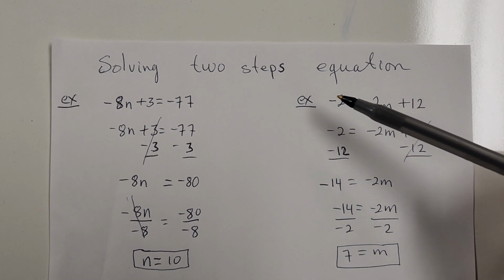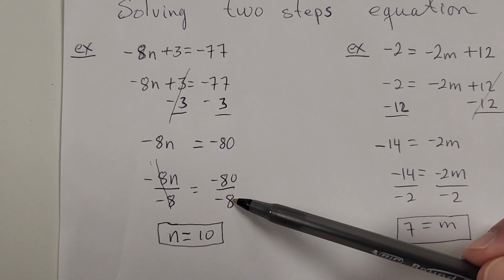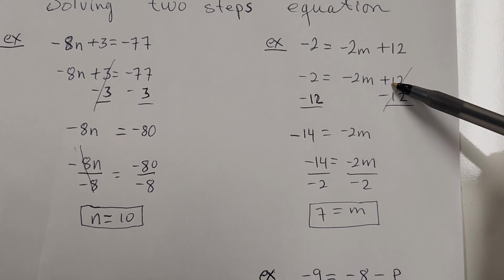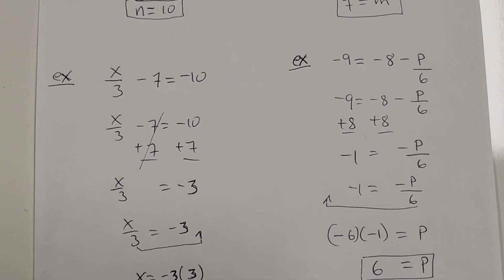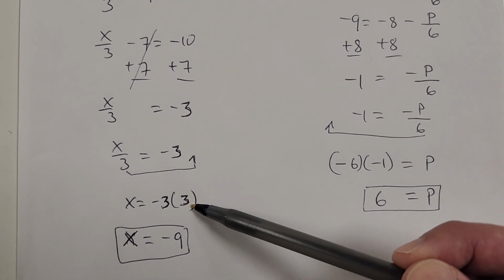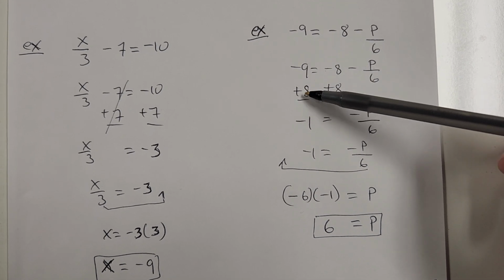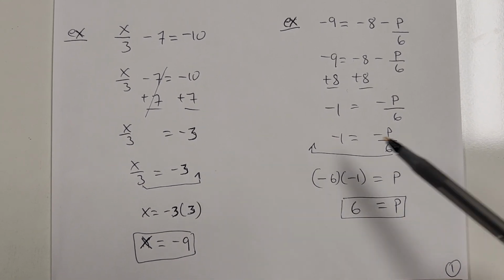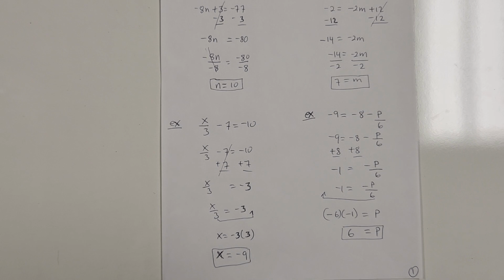Solving Two Steps Equation